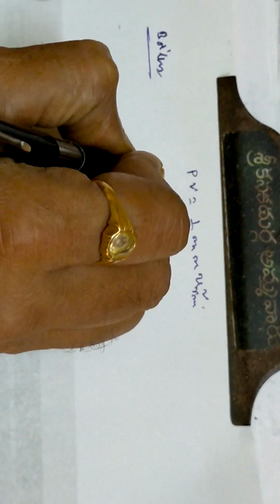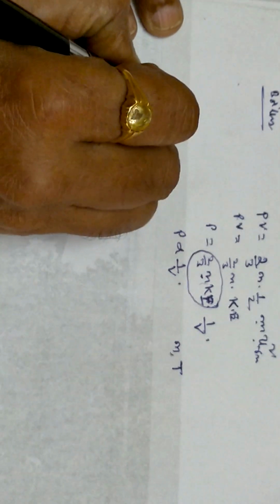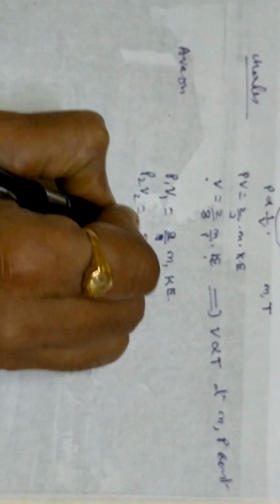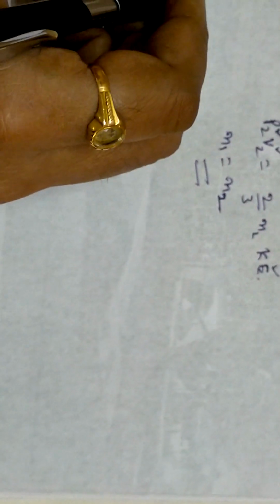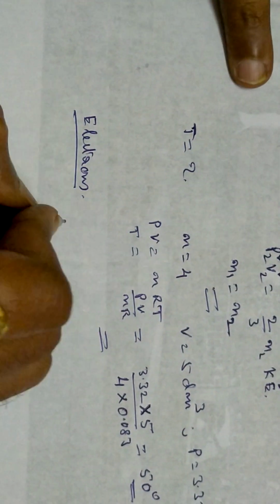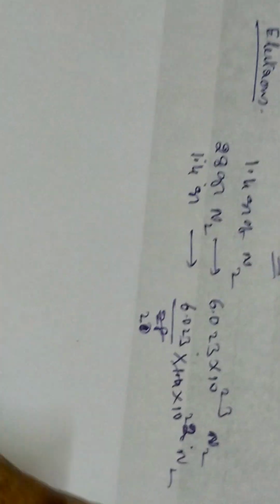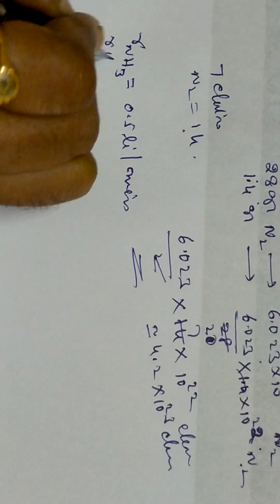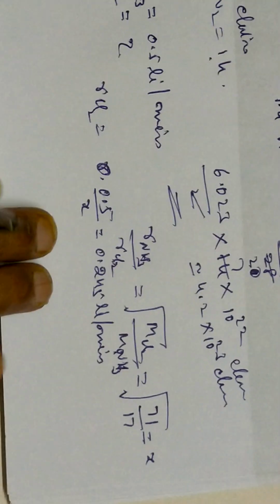Gaseous state kinetic theory easy to learn ##